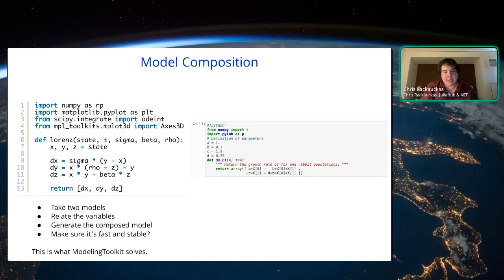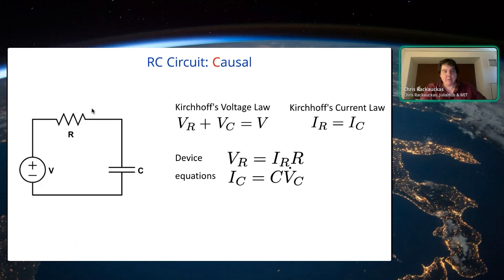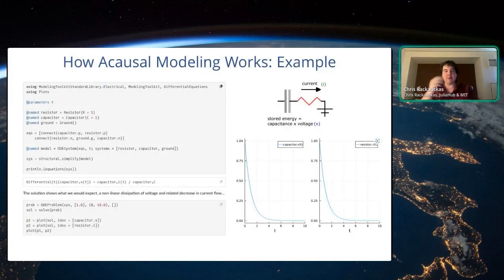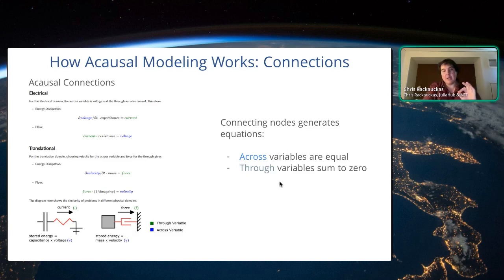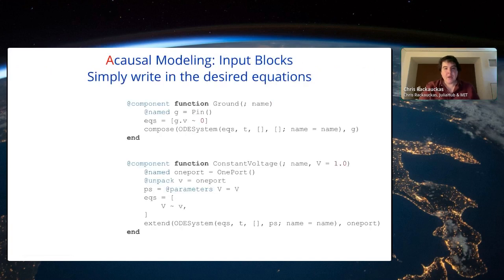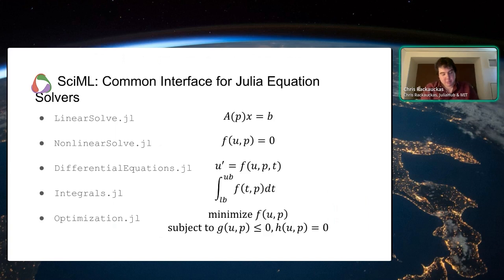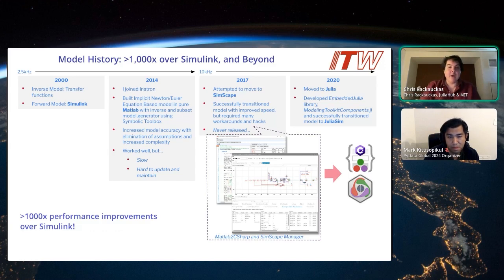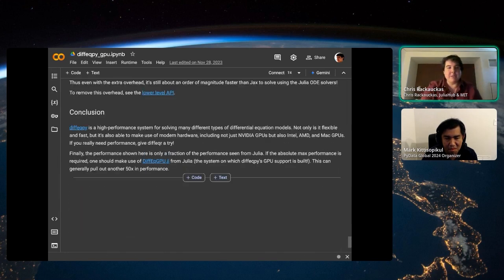Chris Rackauckas - Open Source Component-Based Modeling with ModelingToolkit | PyData Global 2024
Component-based modeling systems such as Simulink and Dymola allow for building scientific models in a way that can be composed. For example, Bob can build a model of an engine, and Alice can build a model of a drive shaft, and you can then connect the two models and have a model of a car. These kinds of tools are used all throughout industrial modeling and simulation in order to allow for "separation of concerns", allowing experts to engineer their domain and compose the final digital twins with reusable scientific modules. But what about open source? In this talk we will introduce ModelingToolkit, an open source component-based modeling framework that allows for composing pre-built models and scales to large high-fidelity digital twins.

00:00 Welcome!
00:10 Help us add time stamps or captions to this video! See the description for details.